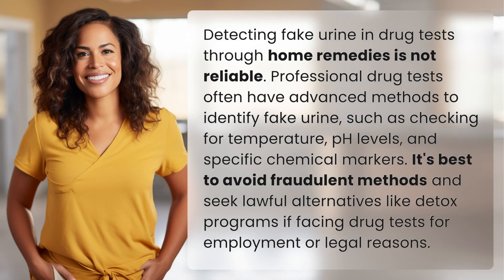Is it possible to detect fake urine in drug tests through home remedies?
Busting the Myth: Detecting Fake Urine in Drug Tests with Home Remedies 👉 Fake Urine Detection 👉 Uncover the truth about detecting fake urine in drug tests. Learn why home remedies are unreliable and the importance of seeking legitimate alternatives like detox programs for employment or legal reasons.

Laura S. Harris (2024, June 11.) Is it possible to detect fake urine in drug tests through home remedies?
    🌐 AskAbout.video